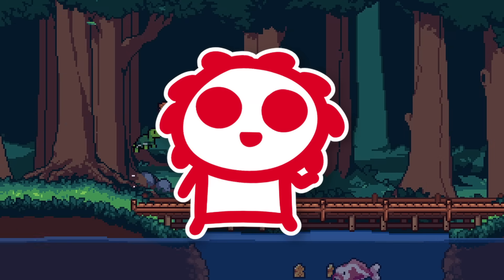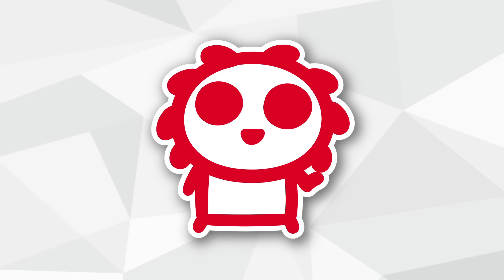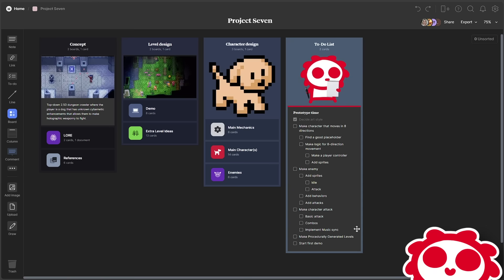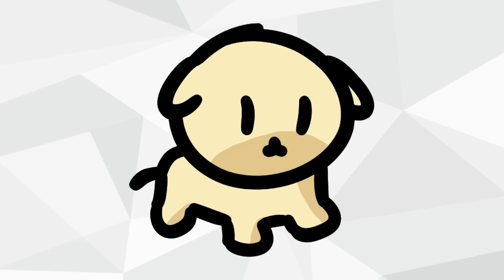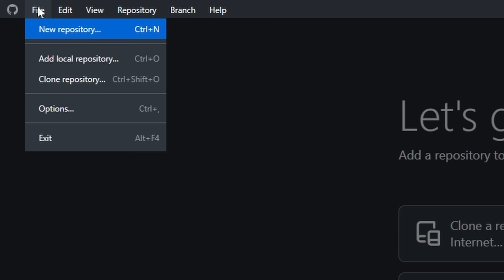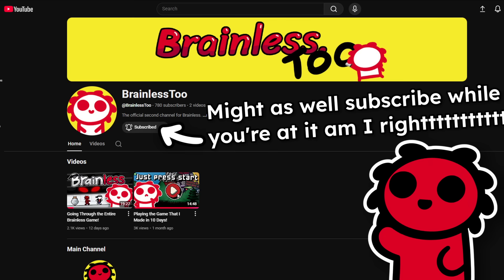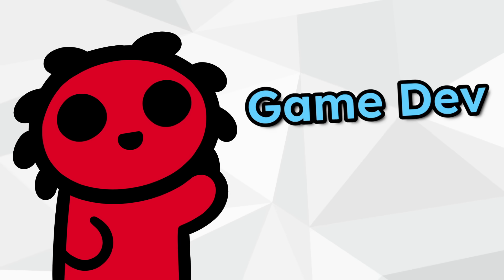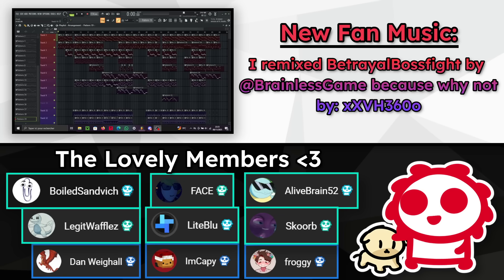How To PROPERLY Start Making A Game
To start off the development of my game, I decided to compile a list of best practices to do when starting to make games in general! Although these aren't strict rules to follow, I feel like some of these are very useful for planning and organization. I know that some people may be apprehensive to jump straight into gamedev, so I hope this could give a good baseline for planning and preparation to anyone that wants to start making a game. Also, planning is super important for avoiding any future issues in development, so hopefully these tips can help with that too!

Note for the GitHub repo: Make sure the privacy setting is set to private (not public) if you don't want everyone on earth to have access to your code. It should be private by default on the app but on the website it's public by default, so make sure to check that!

I remixed BetrayalBossfight by ‪@BrainlessGame‬ because why not

Discord Server!

Second Channel!

Chapters:
0:00 Intro
0:47 Get Your Idea
2:03 Game Design Document
5:31 Prototyping
7:42 Version Control
10:48 Coding Tips
12:14 Community